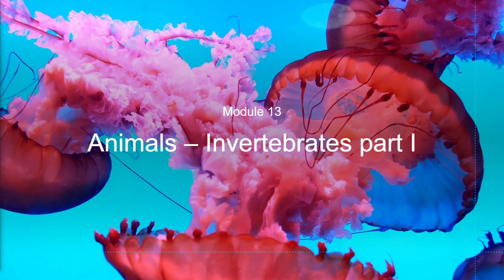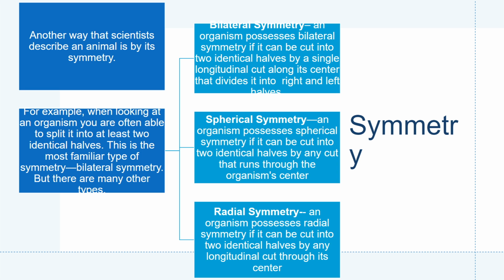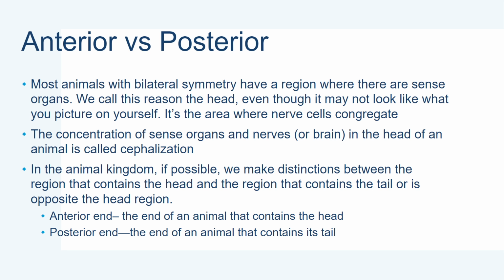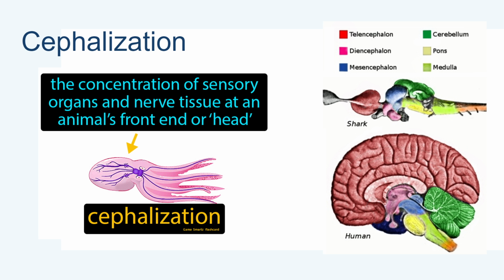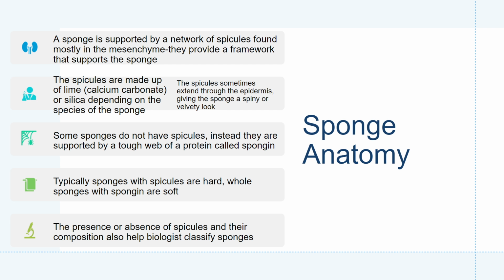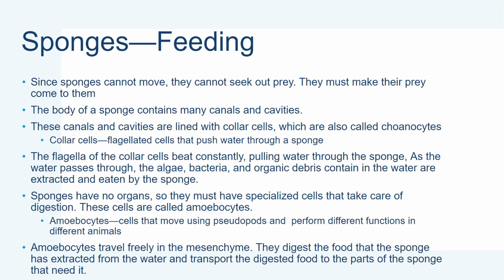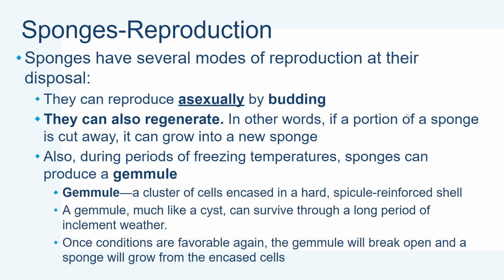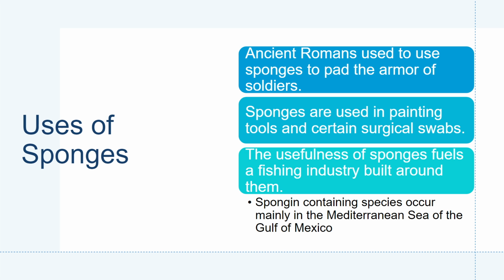Chapter 13 Part A